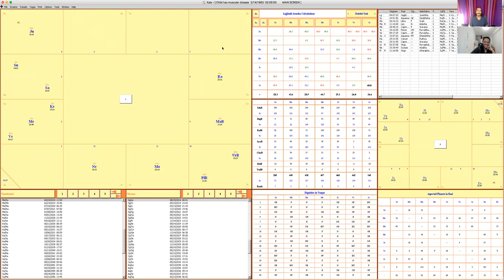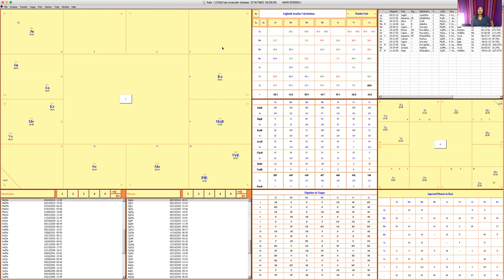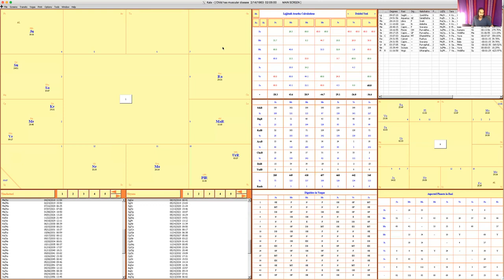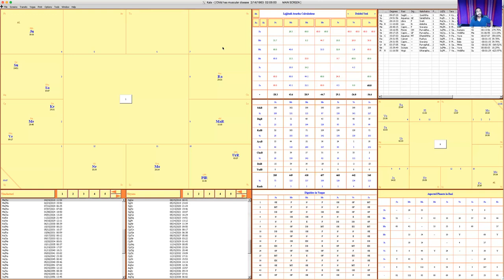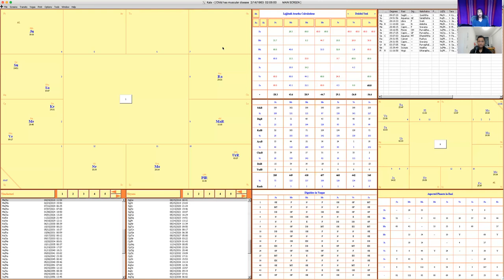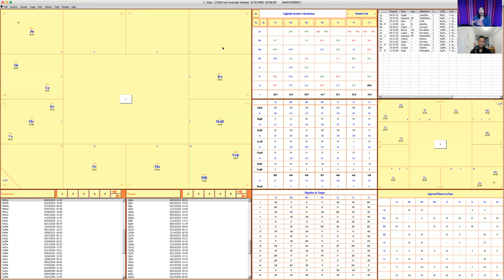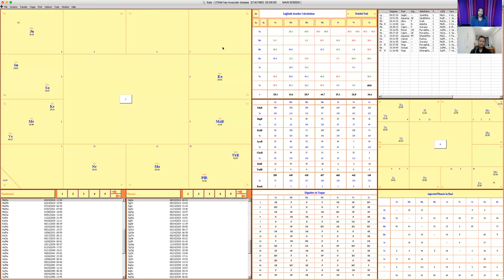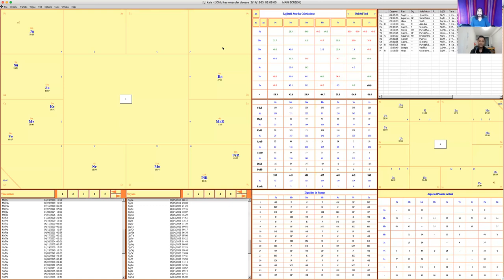Neeshee Pandit on Medical Astrology (Part 3)